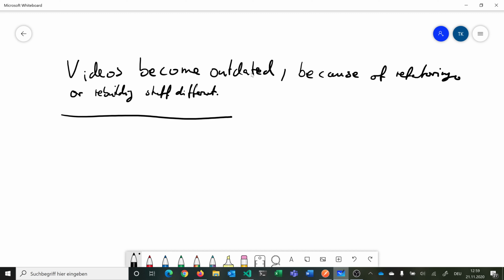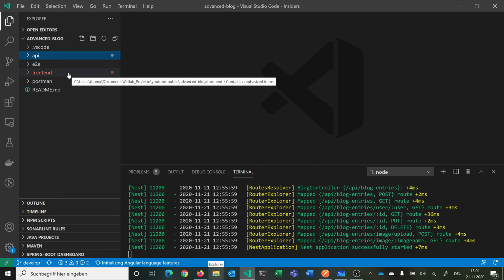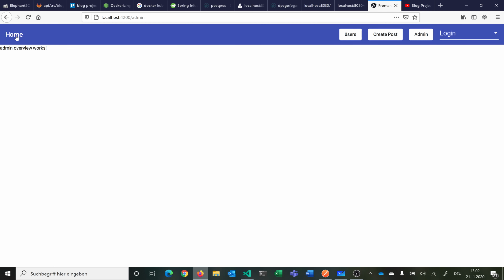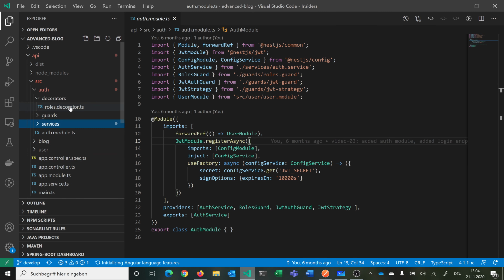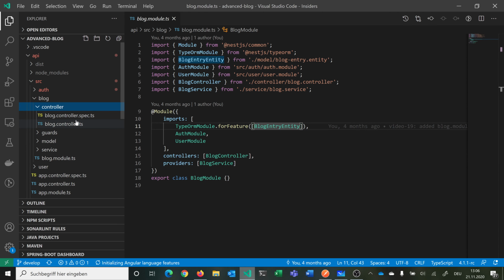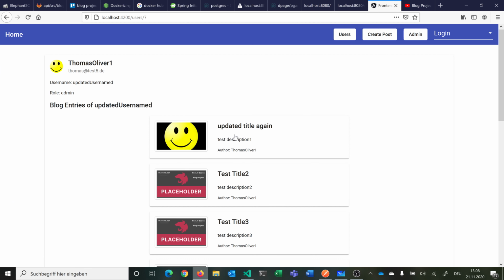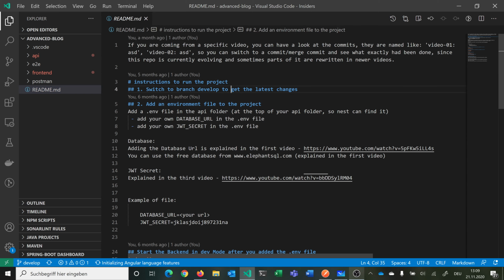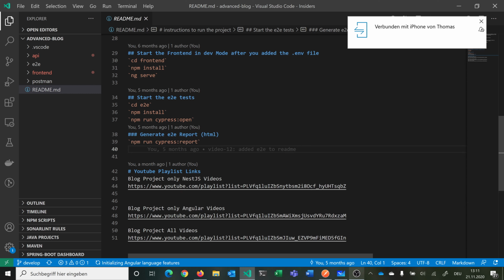Overview over the Advanced Blog Project (no code) | Advanced Blog Project 01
Timestamps:
00:00 Welcome and short Overview over the Video, and this coming series
00:32 Why make a new series with a repository forked from the last series?
03:35 Look at "old" state of the project
05:35 Go through "old" code
12:04 Go trough readme - e.g. how to run the project